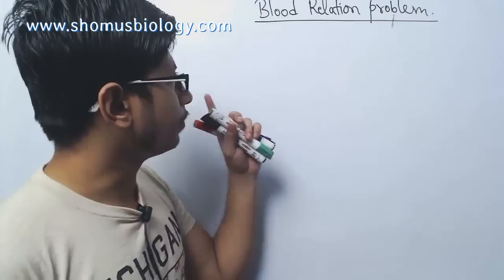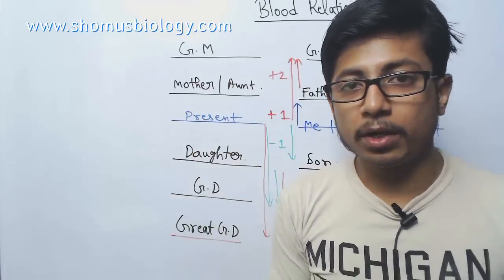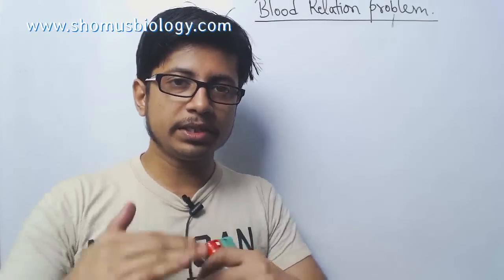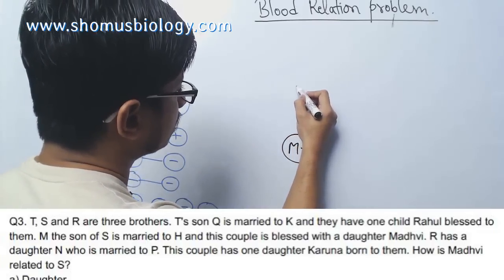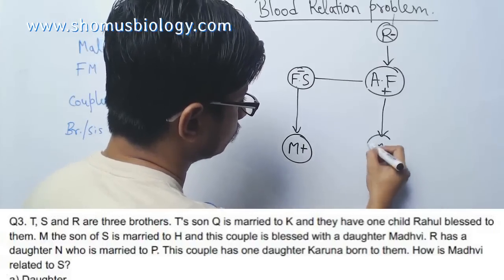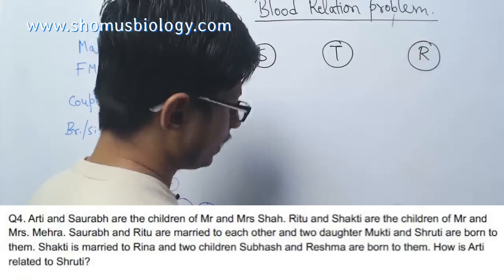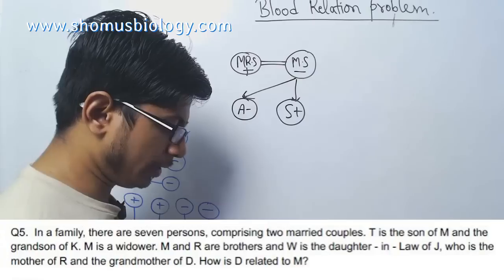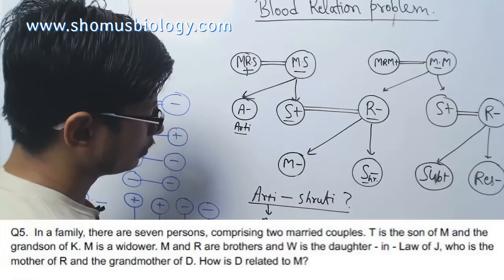Blood relation reasoning tricks for bank po | IBPS PO preparation 2016 part 1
IBPS Po preparation 2016 part 1 - This reasoning lecture explains about the blood relation reasoning tricks for bank po, rail, ssc, UGC NET, GATE, CAT, MAT, SBI PO, IBPS exams.
In this two part video I will discuss the formula and tips to solve blood relation reasoning fast and easily and the second part will explain some sample blood relation problems with explanations.
This video will be very beneficial for any reasoning and puzzle exams including SBI PO bank exams and Rail, ssc, CSIR UGC NET, CAT, MAT, UPSC and so on.
This will also be beneficial for your IBPS PO preparation 2016.